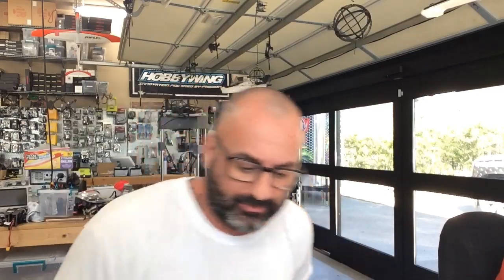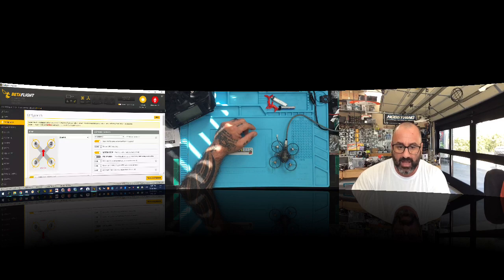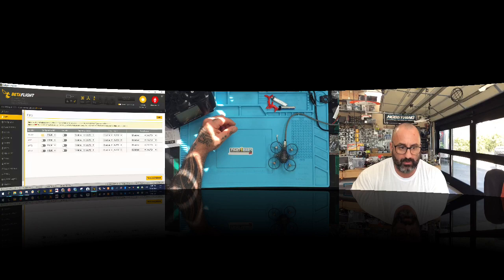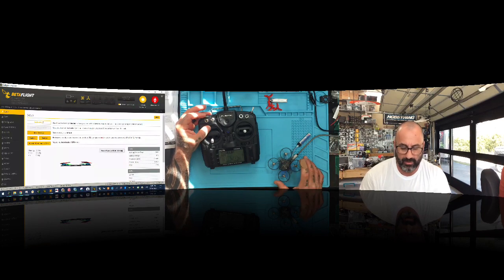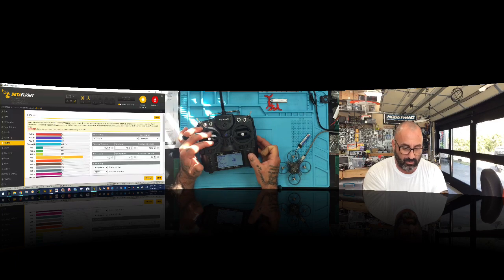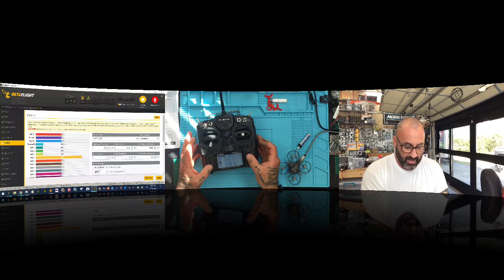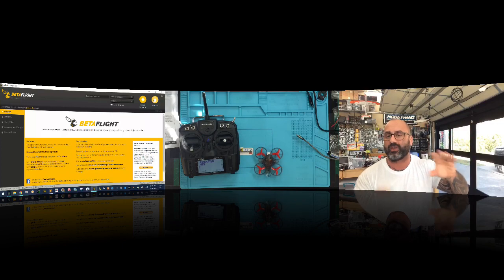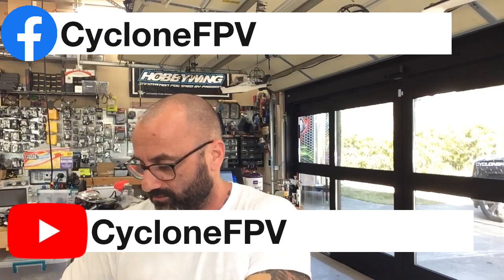FrSky Apus M60 BetaFlight Configuration and Setup from Cyclone FPV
This video is part 1 of 3 and covers the assembly process of the Apus m30.

Sincerely,

Tarek Maalouf
“RitalinFPV”
Work Mule
CycloneFPV.com